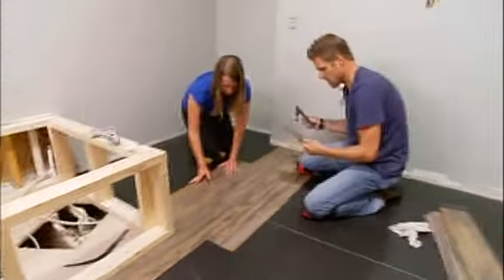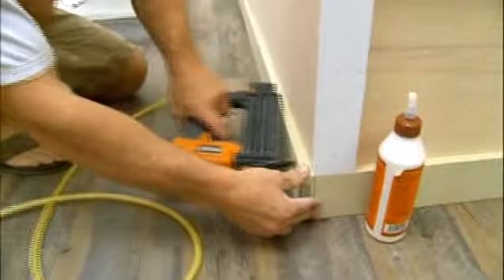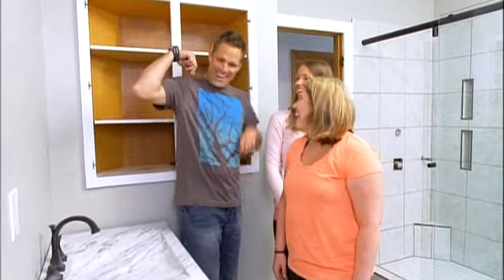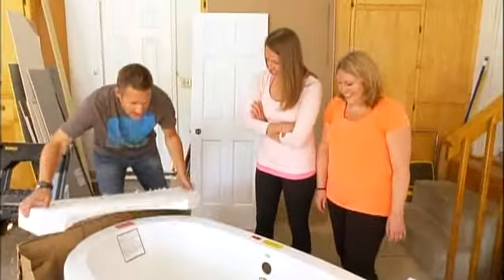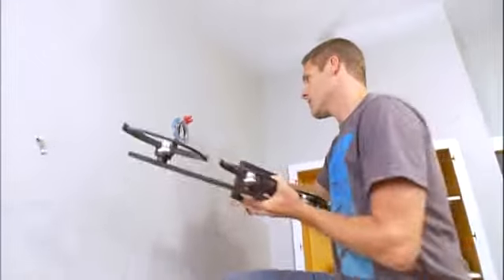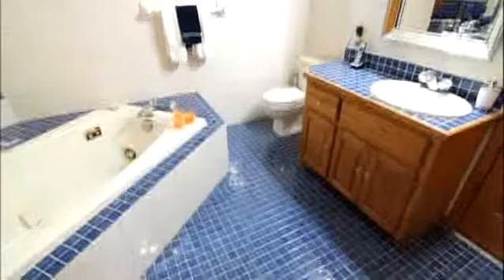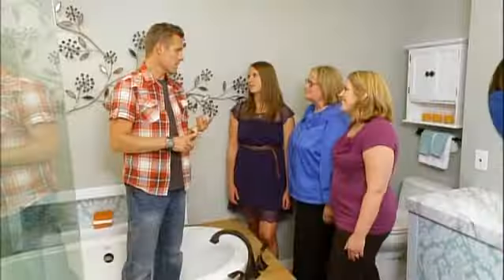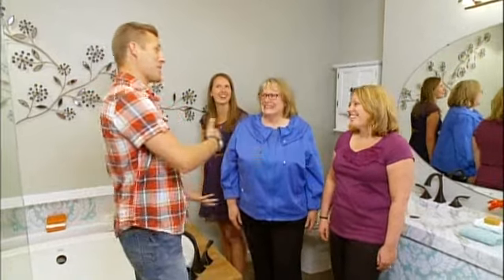ASI Magnetic Floor System on DIY Network's I Hate My Bath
DIY Network's I Hate My Bath renovates a bathroom and selects ASI's Magnetic Floor System for its ease of installation and beautiful "rustic" wood look.